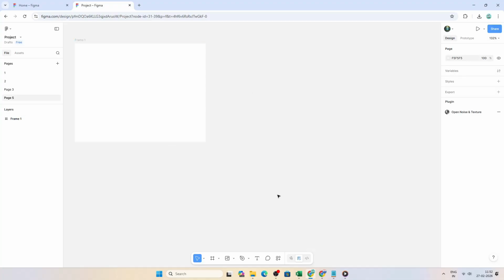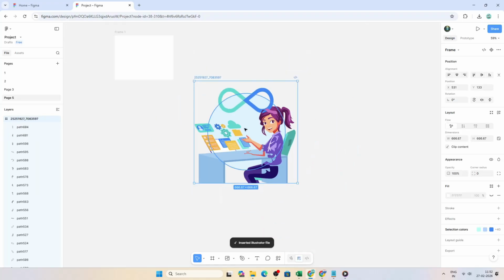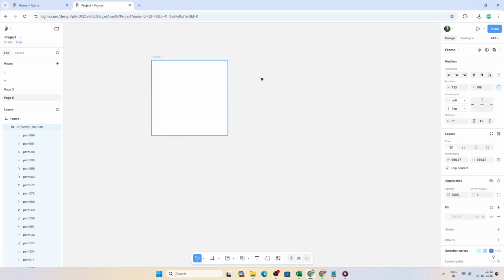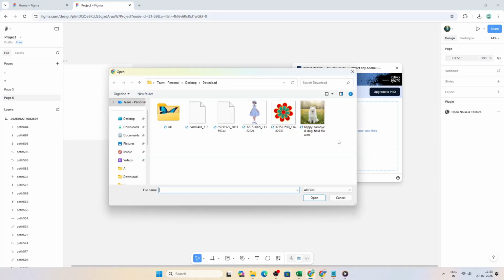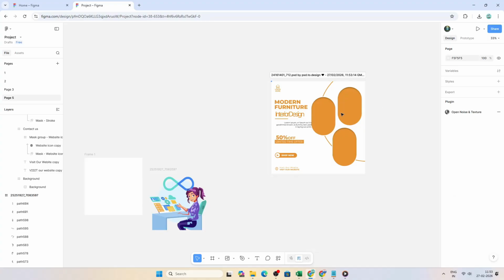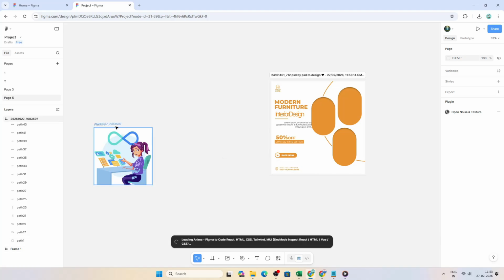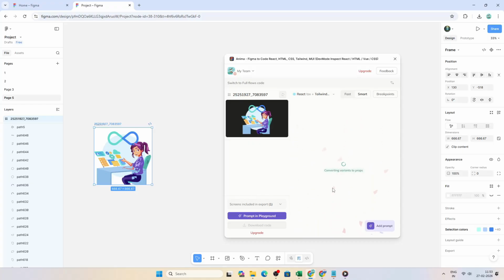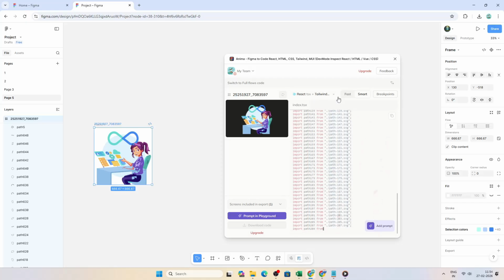How To Convert PSD Or Ai Into Html Using Figma (Step By Step)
Learn how to convert PSD to HTML and AI to HTML using Figma in this comprehensive step-by-step tutorial. This guide focuses on bridging the gap between Adobe Creative Cloud and web development for a faster workflow.